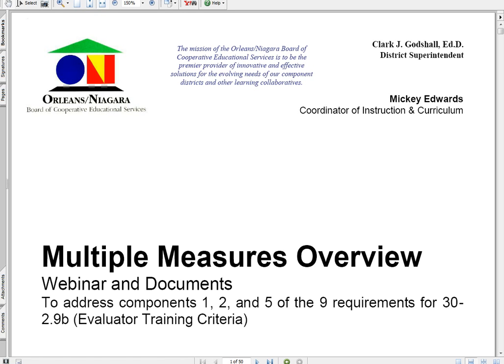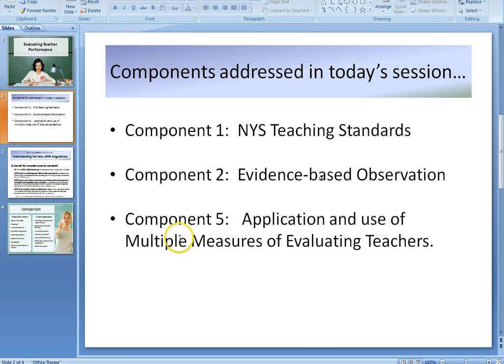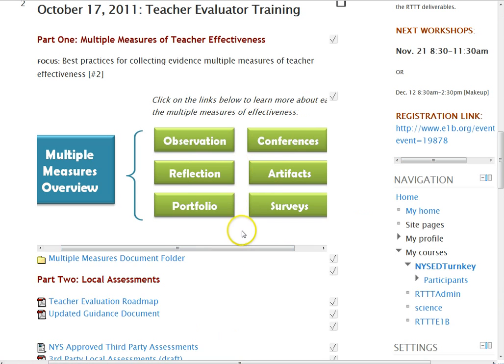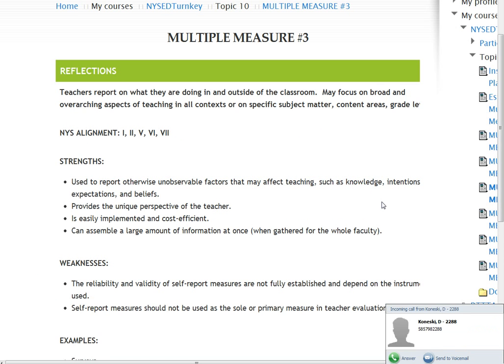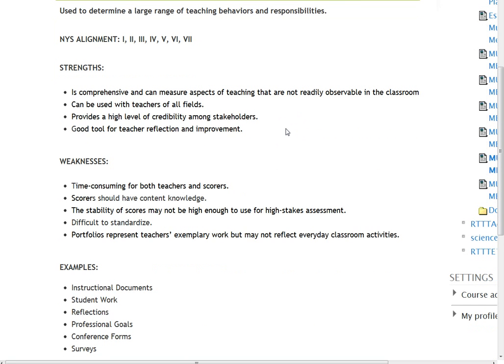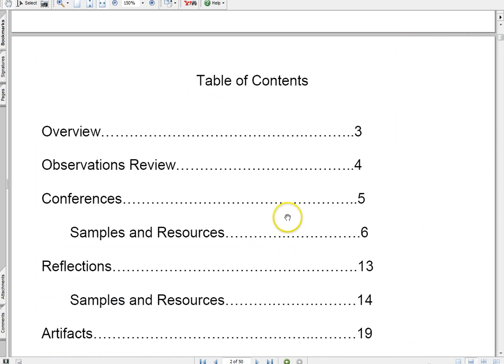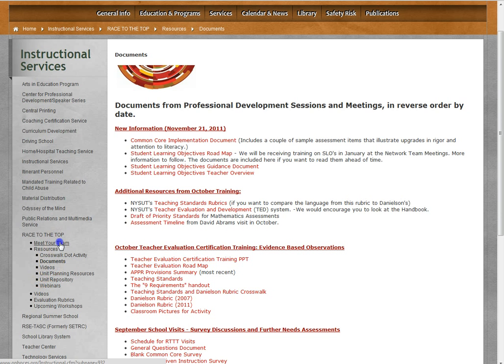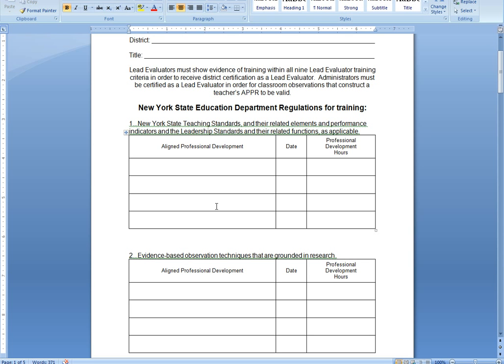Multiple Measures for Teacher Evaluation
Orleans Niagara BOCES brief video of Multiple Measures for Teacher Evaluation.  Additional information on onboces.org website. (You will need your login password)